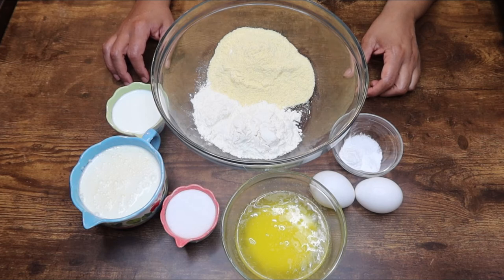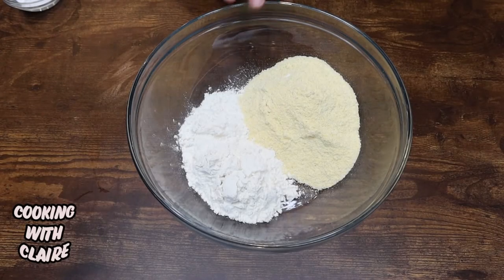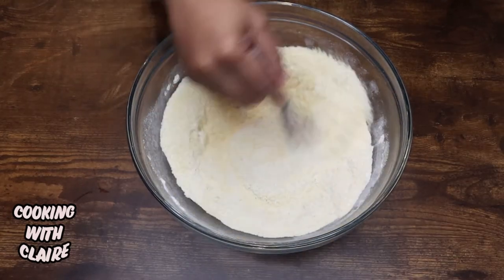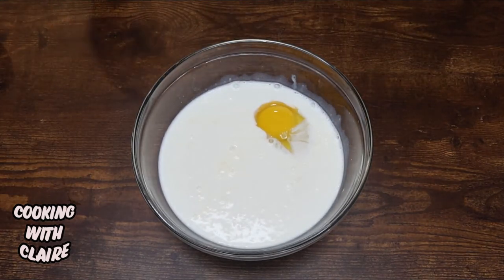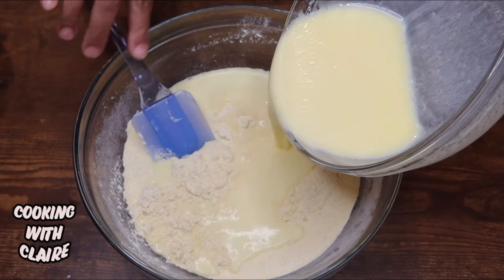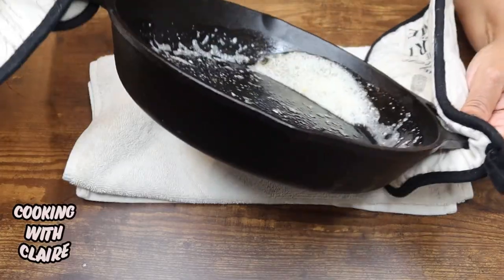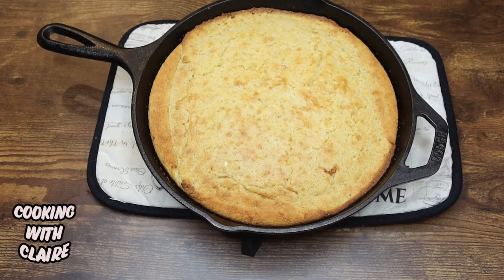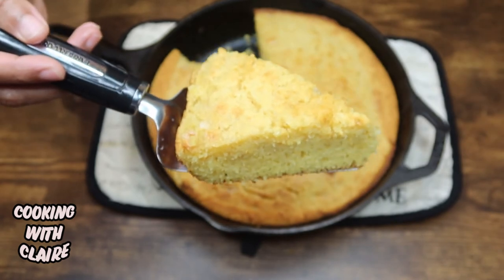SWEET CORNBREAD RECIPE | CAST IRON CORN BREAD | COOKING WITH CLAIRE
Today I am going to show you an easy sweet and delicious cornbread recipe. This cornbread is so moist. I cooked it in a cast-iron skillet but if you don't have one you can just put it in a normal baking pan and it will taste just as delicious.

Ingredients:

3/4 cup. flour
1 1/4 cup. cornmeal
2 tsp. baking powder
1/2 tsp. baking soda
1 tsp. salt
1/4 to 1/2 cup. sugar
1/2 stick butter
1 cup. buttermilk
1/3 cup. milk
2 eggs
fold wet ingredients into dry until just mixed. pour in buttered pan and cook on 400 degrees for 20 min